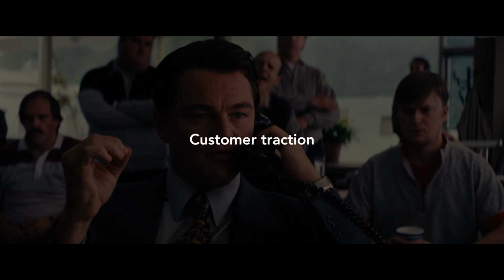Find PERFECT Product Market Fit (Formula Revealed)